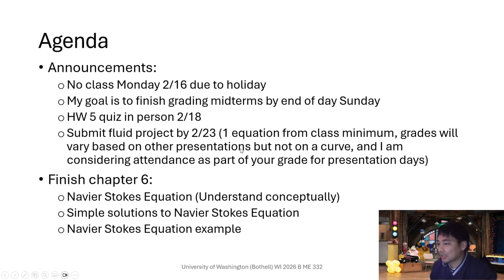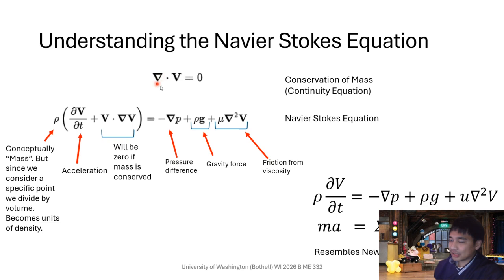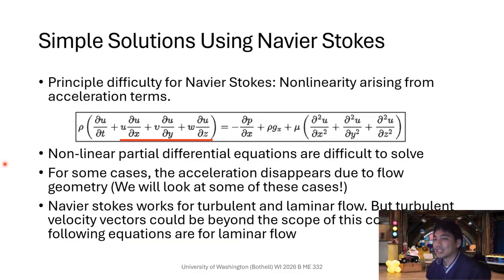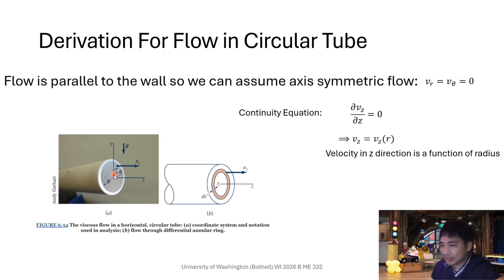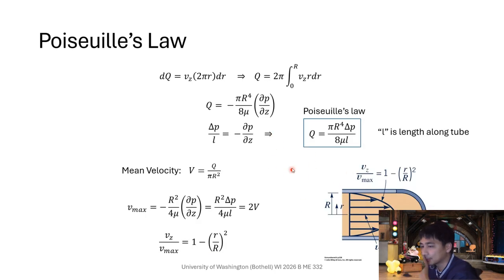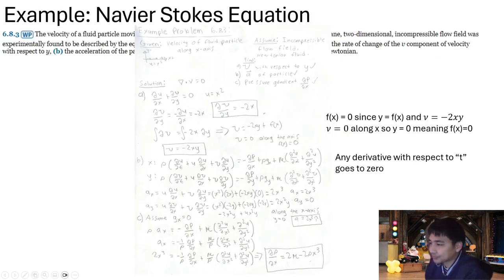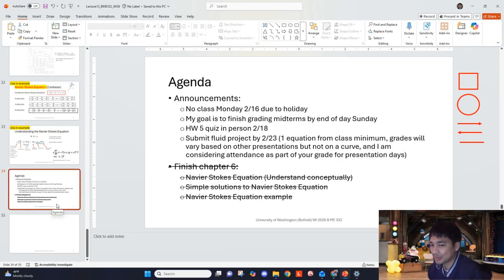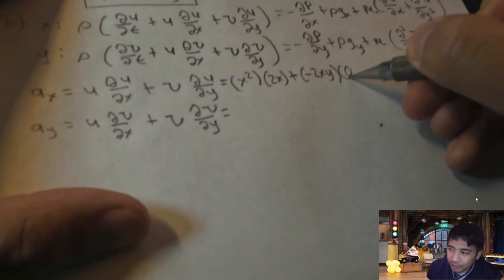Fluid Mechanics B ME 332A WI 2026 UW Bothell (2-11-26)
Lecture based off of following textbook: Munson et al., Fundamentals of Fluid Mechanics, 9th Ed. (Wiley, NY, 2013)